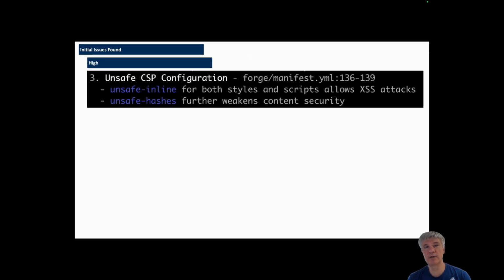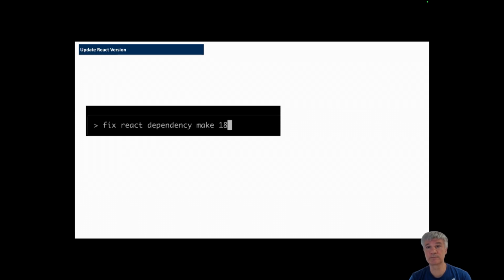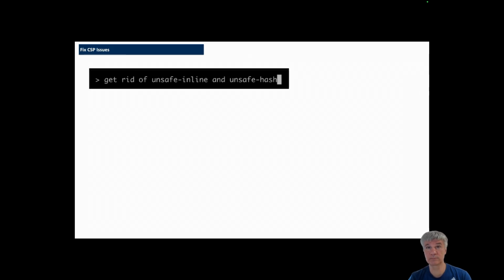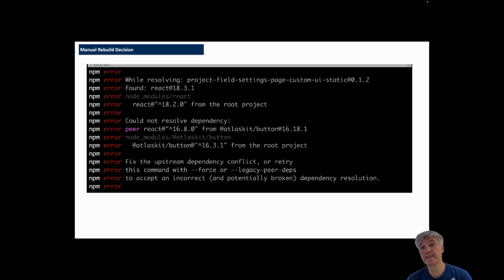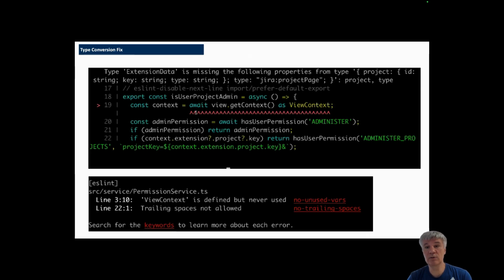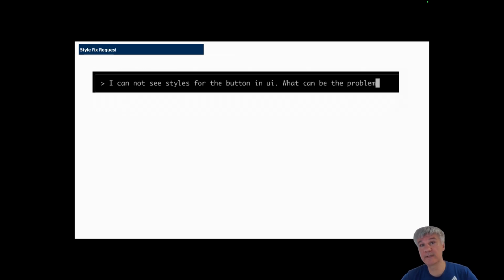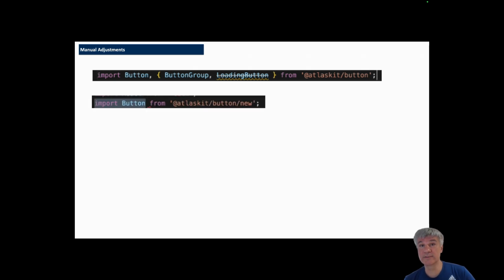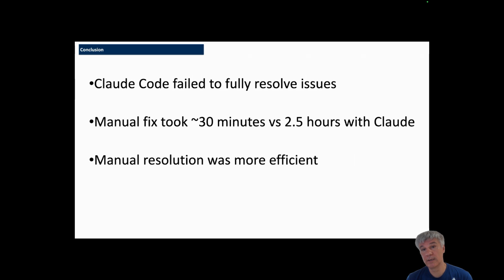Fixing My Atlassian Forge App: Claude Code Couldn't Do It All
In this video, I dive into some much-needed maintenance on my Atlassian Forge app. Specifically, I work on:

- Updating outdated dependency versions

- Removing inline styles and inline hashes for cleaner, more secure code

I initially tried using Claude Code to handle the changes, but it didn’t quite get everything right—so I rolled up my sleeves and fixed the remaining issues manually.